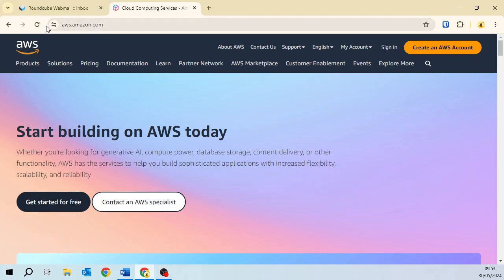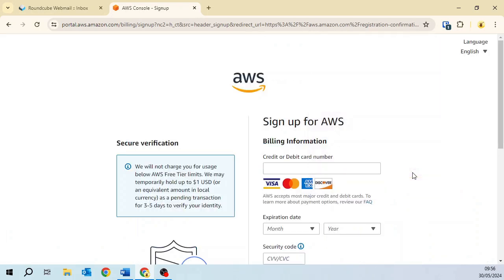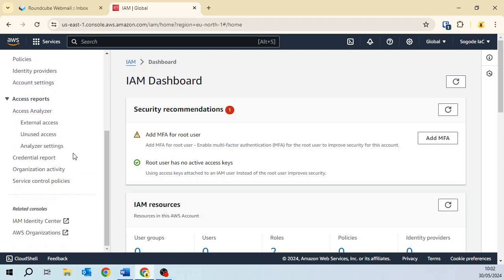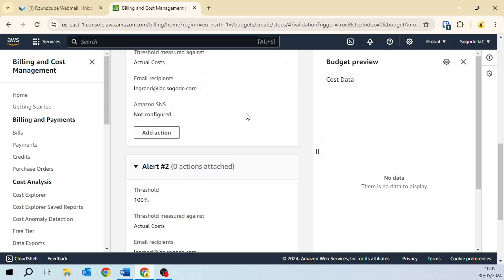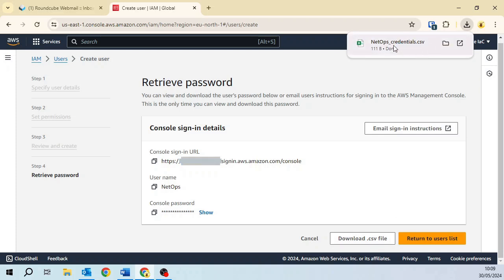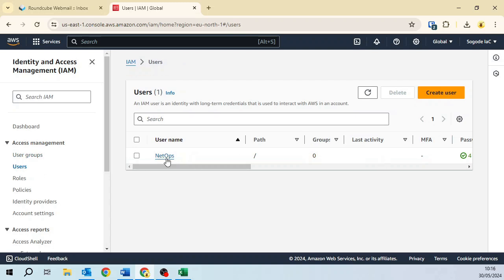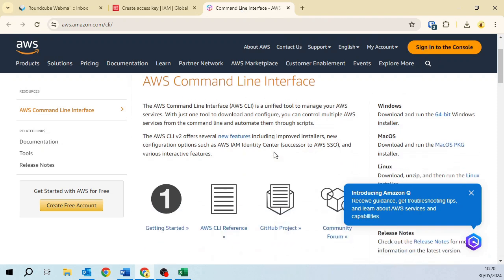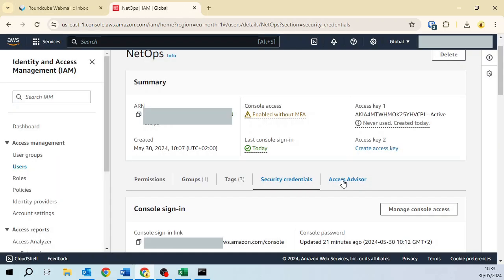HOWTO Set up an AWS account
In this video I show you how to set up an AWS account with a root user and one 'worker' user. We also set up a billing alert to let us know if we're spending any money.